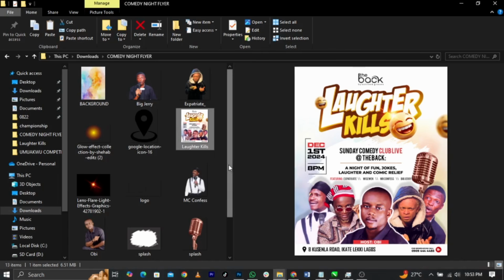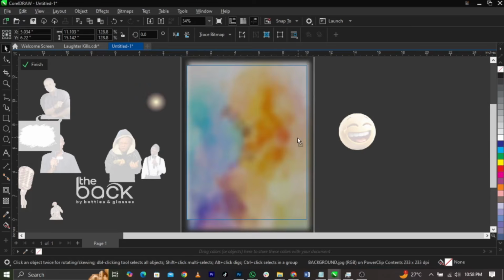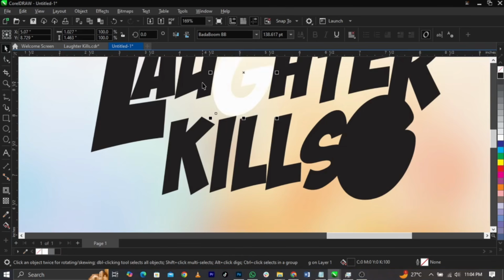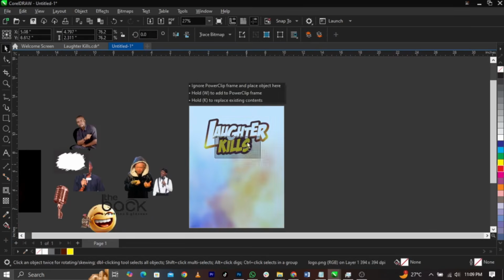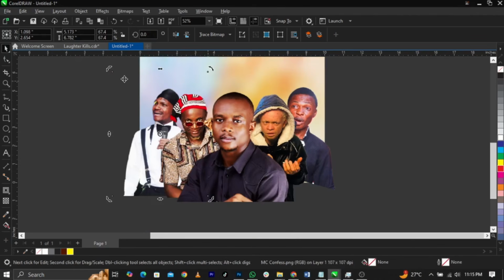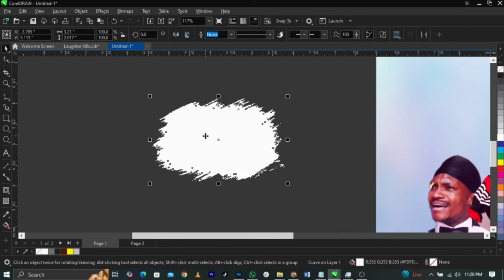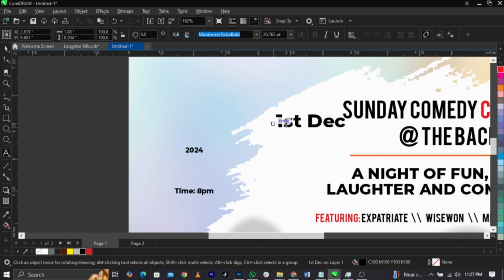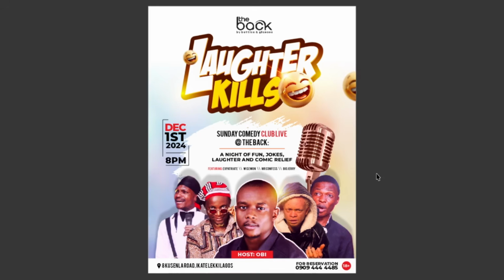How to Design a Flyer in CorelDraw | Design Made Easy | Beginners 2024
In this video, I will teach you how to design an Event flyer in CorelDRAW

F  O  N  T :
BadaBoom BB
Montserrat ExtraBold
Bebas